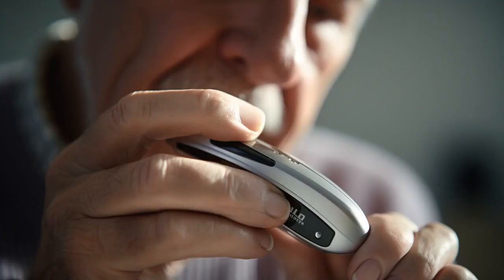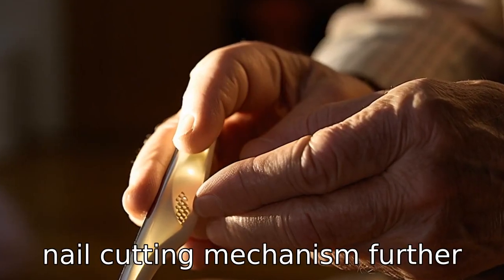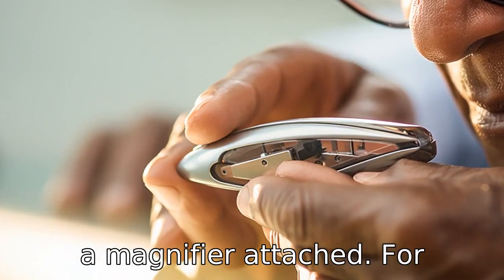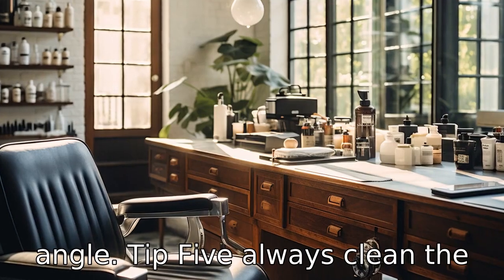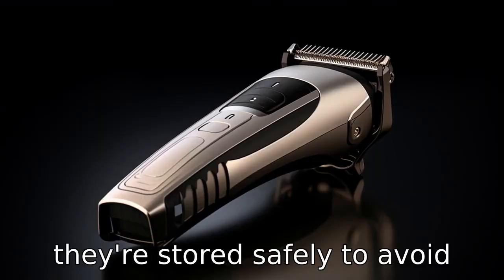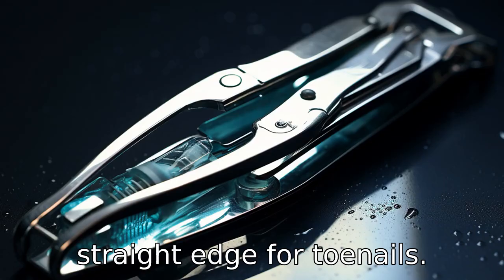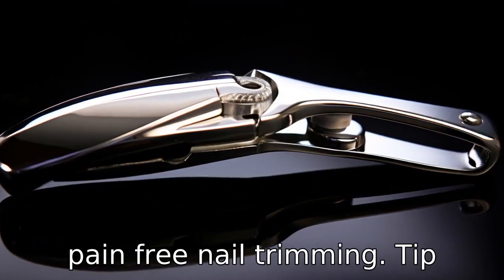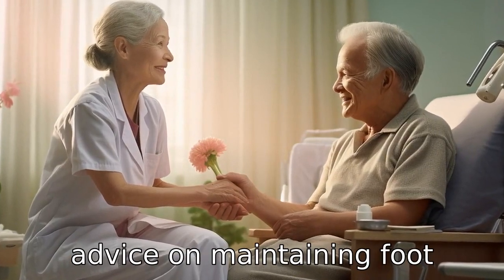11 Tips On Toe Nail Cutters For Seniors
Discover the top 11 tips for seniors on choosing and using toenail clippers in our latest YouTube video. Learn the benefits of long handles clippers for optimum leverage and control, soft grips for stability, and magnifiers for improved visibility. Understand why curved blades are best for proper trimming, and the importance of proper cleaning and storage. Get insights into useful features like safety locks and built-in nail files. Find out why a straight edge is ideal for toenails. Know why choosing high-quality clippers makes a difference and learn when it’s best to seek professional help. Tune in for essential advice on maintaining foot health in senior years.